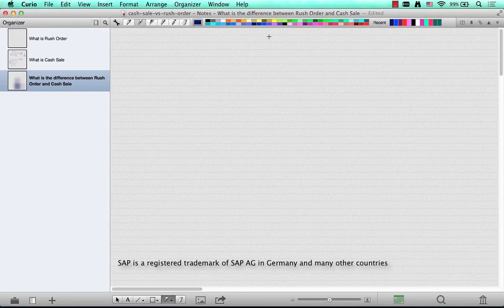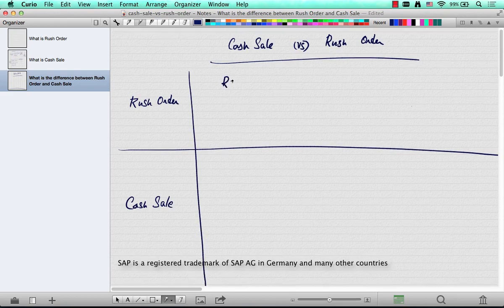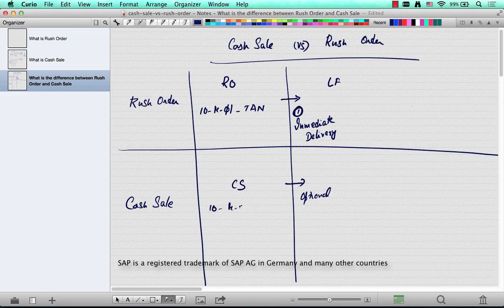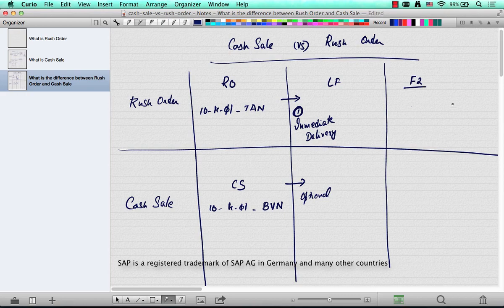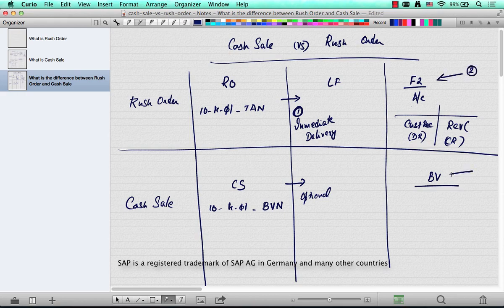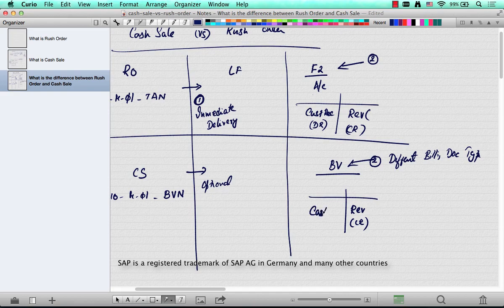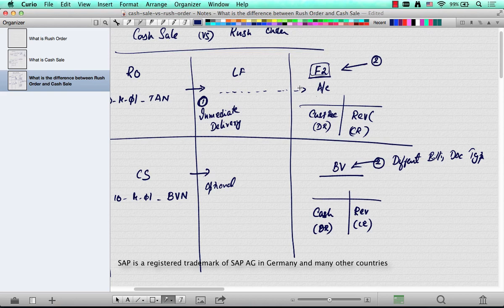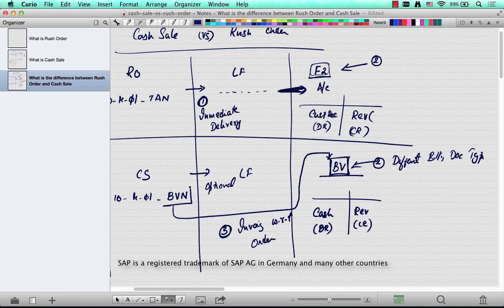SAP SD Interview Questions What is the difference between a Rush Order and Cash Sale Part10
SAP SD Interview Questions What is the difference between a Rush Order and Cash Sale